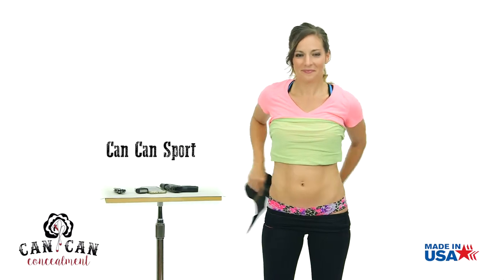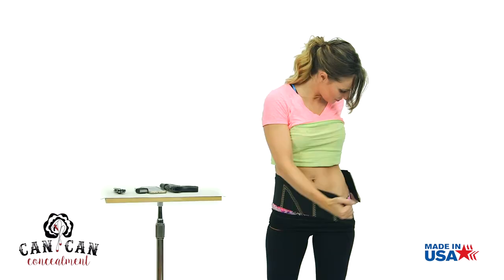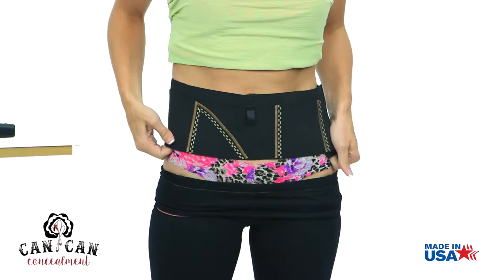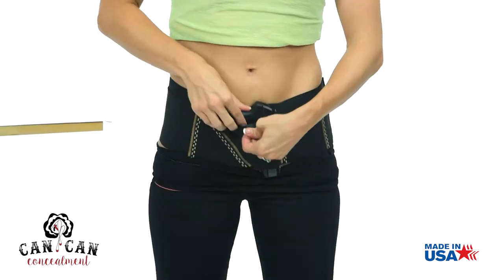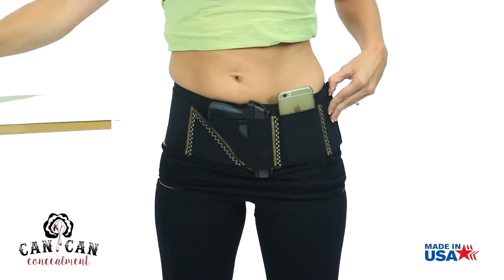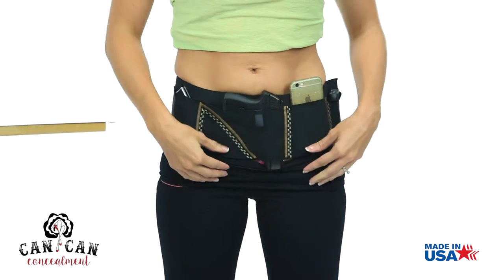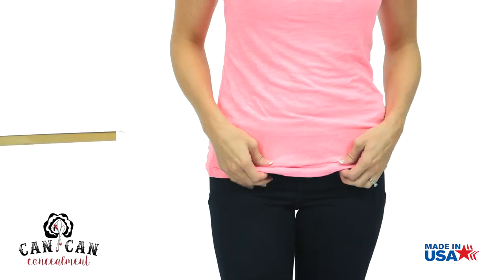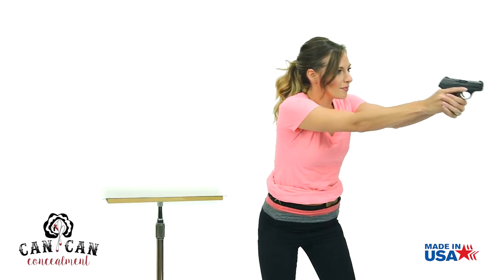Can Can Concealment Sports Belt